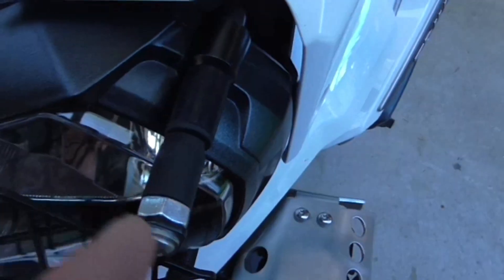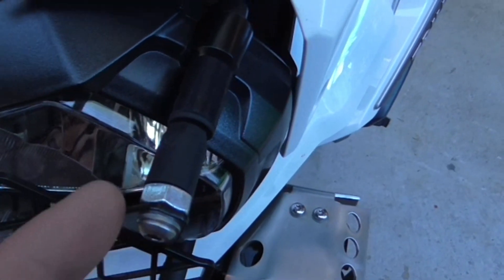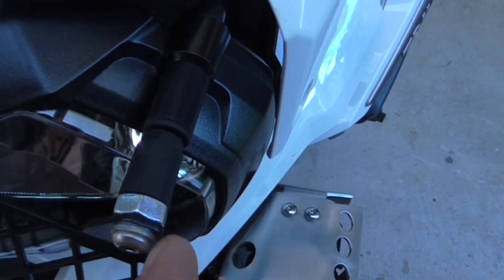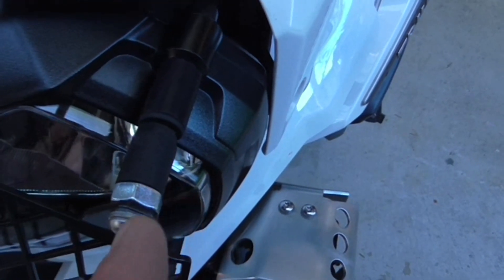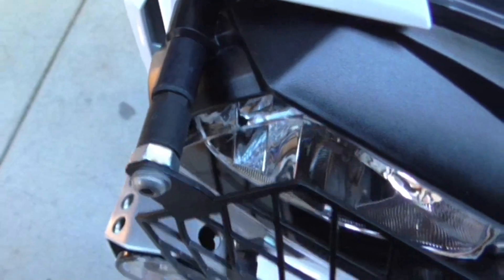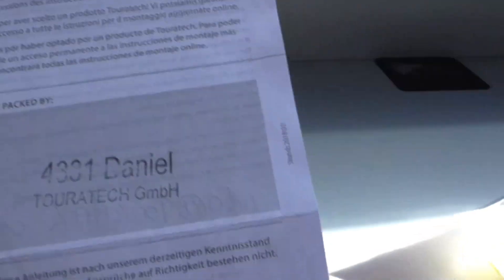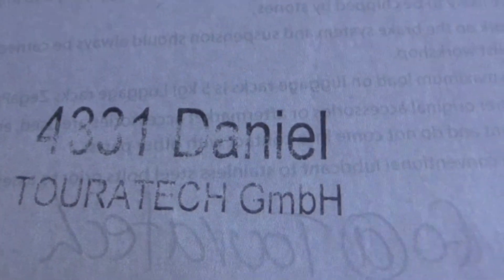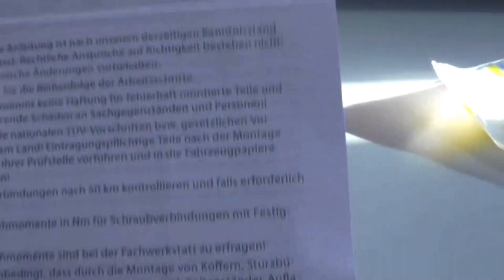TOURATECH NOT HAPPY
TOURATECH NOT HAPPY I WILL NEVER BUY TOURATECH PARTS AGAIN.